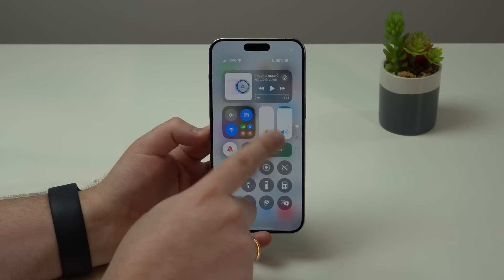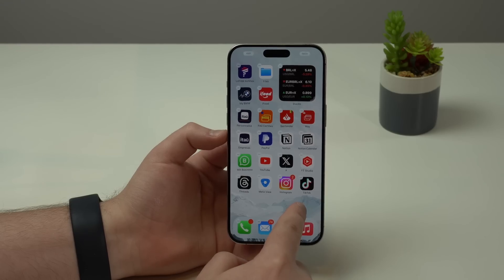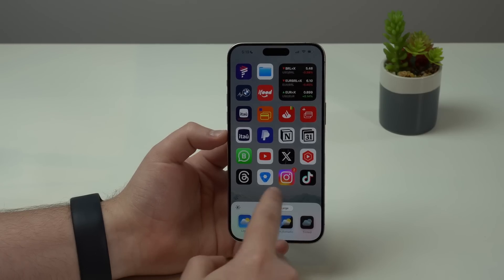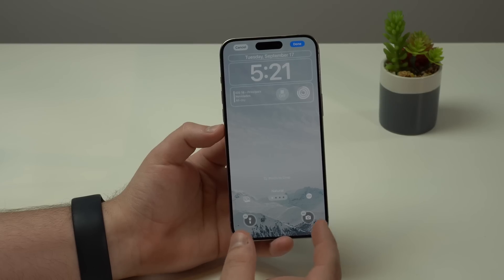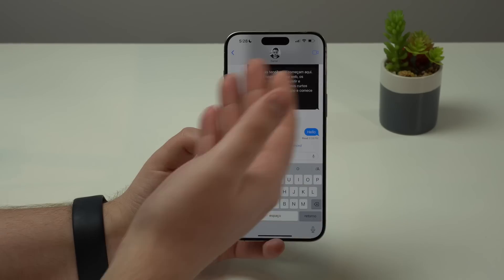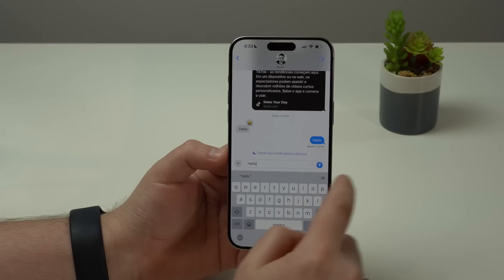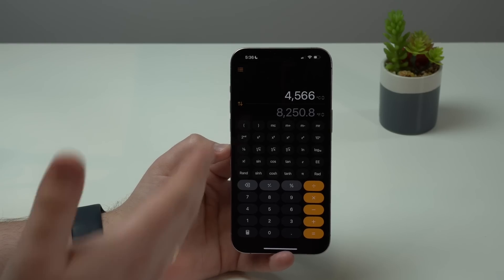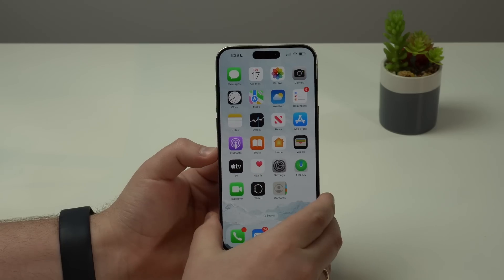iOS 18 - New Features and Changes!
In this video I present you all the main new features and changes in iOS 18 in detail. I show you what's already available today and what's coming soon with Apple Intelligence. It's literally everything you want to know, straight to the point!

00:00 Intro
00:31 iOS 18 New Features and Changes
11:31 Details About Apple Intelligence
12:44 iOS 18.1 New Features
13:52 Conclusion